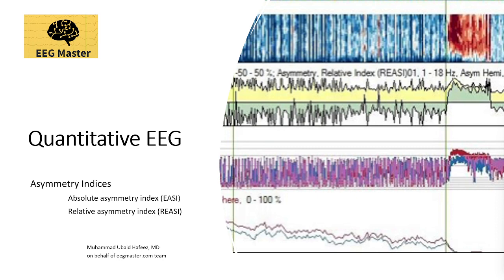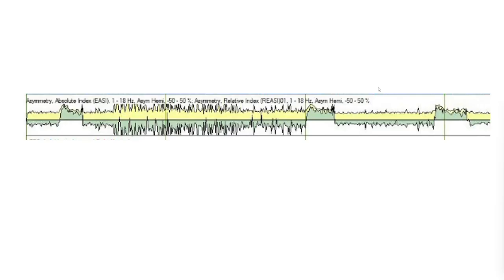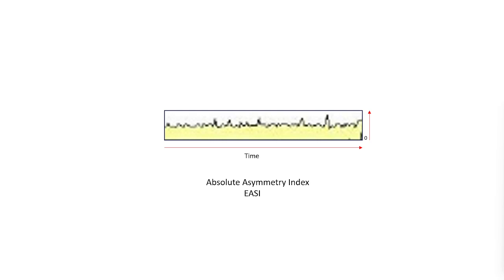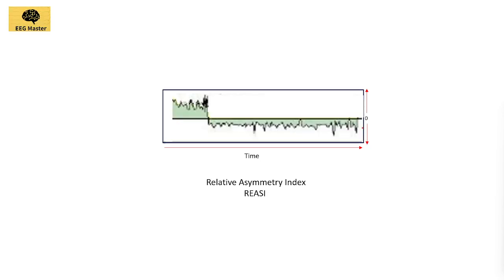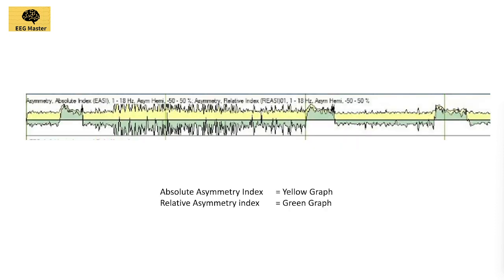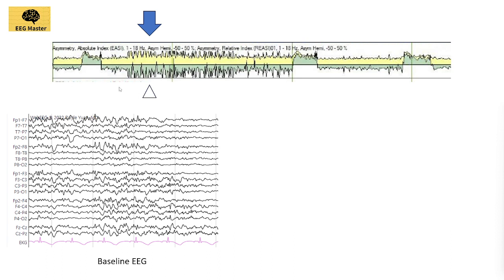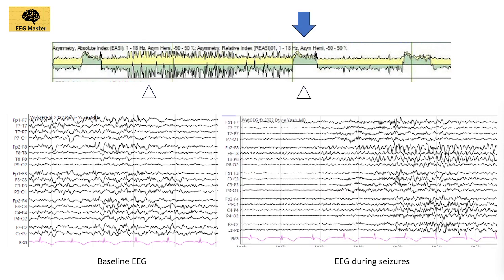Quantitative EEG: Asymmetry Indices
In this short video, we will be discussing asymmetry indices.
• Asymmetry indices compare the power in homologous electrodes in both hemispheres
Absolute asymmetry index or EASI  is based on the absolute value of the difference between the hemispheres. It is represented as a shaded graph above the X Axis. This graph doesn’t provide information on which hemisphere has the higher power.

• Relative asymmetry index or REASI assigns a positive or negative value to the power difference between the two hemisphere. A positive value is assigned if the power is greater in right hemisphere. A negative value is assigned if the power is greater in the left hemisphere. In other words, if power is higher in right hemisphere, the shaded graph will be above the baseline. If power is higher in the left hemisphere, the shaded graph will be below the baseline.
The absolute and relative asymmetry indices are often trended together.

• In the qEEG shown here, The EASI is represented by a Yellow trend showing the absolute or total asymmetry between the two hemispheres. This trend always stay above the baseline and is based on the absolute difference in power between the two hemisphere.
The REASI is represented by Green trend. At baseline, this green trend is below the baseline representing higher power in the left or slowing in the right hemisphere. During the seizures, it flips to above the baseline (positive value), indicating a relatively higher power in the right hemisphere during the seizures. The raw EEG in this case is consistent with right sided slowing (hence higher power on the left) and focal seizures originating from the right hemisphere.